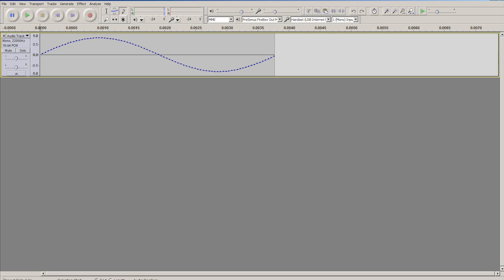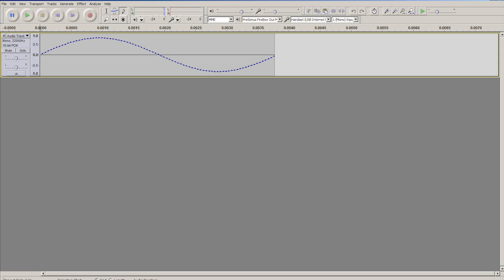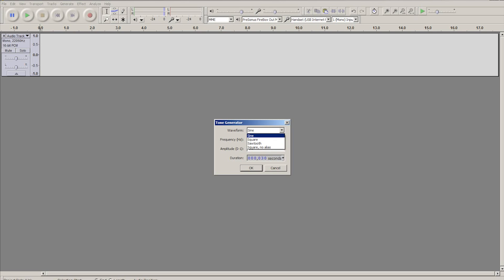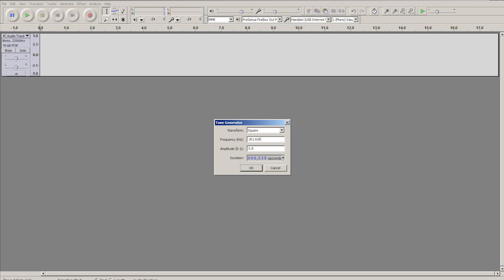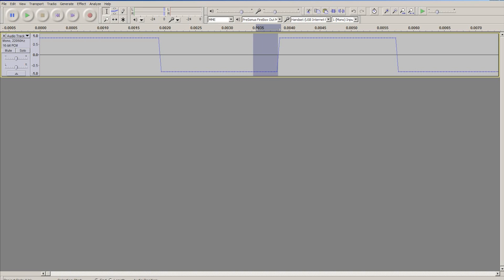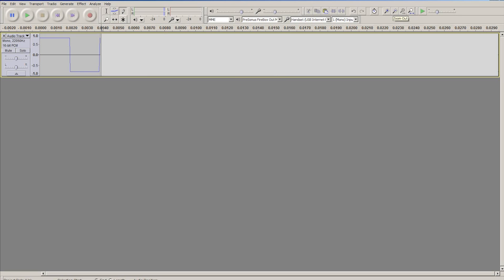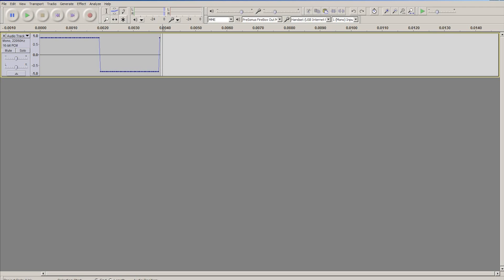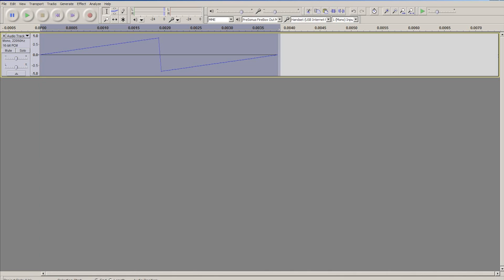Audacity chiptune tutorial - Hand draw some waveforms!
Super easy, super fun! Make some Single Cycle Waveforms (SCWF)!